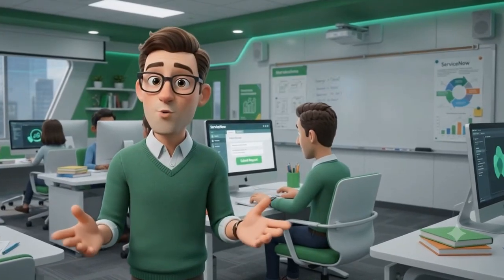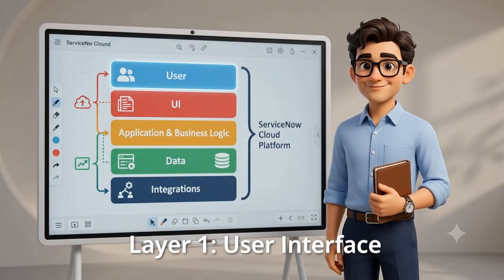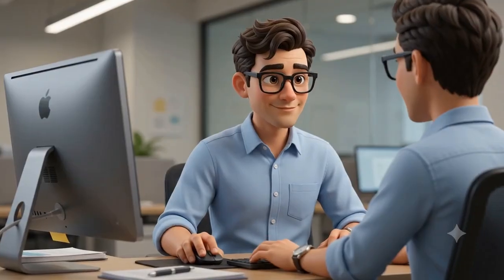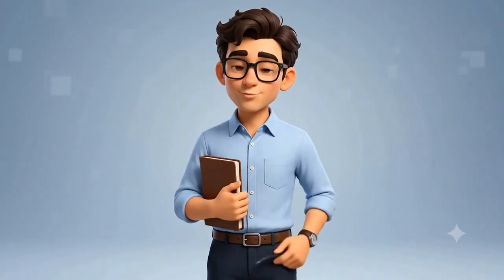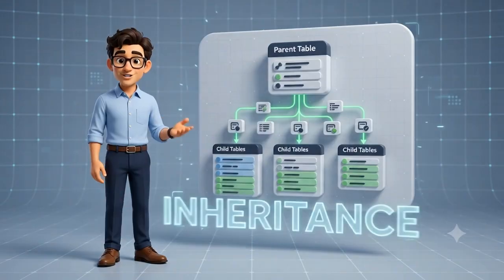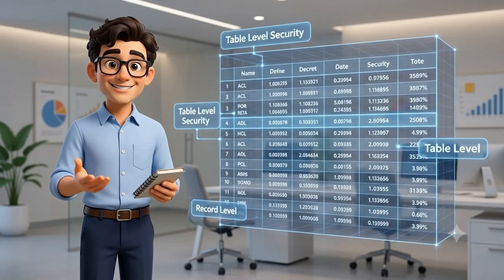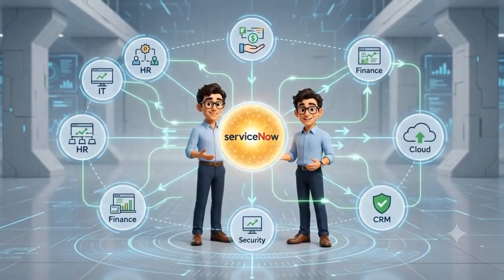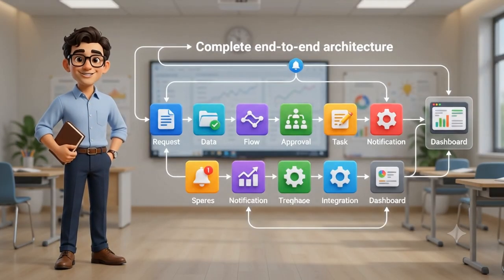ServiceNow Platform Architecture Explained | Complete Beginner to Advanced Guide (2026)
Welcome to Video 2 of Glide with ServiceNow! 🚀

In this video, we're going behind the scenes of ServiceNow to understand how the platform works — starting from the basics and gradually moving toward advanced architecture concepts.

Whether you're a ServiceNow beginner, Administrator, Developer, Consultant, or someone preparing for a ServiceNow career, this video will help you build a strong understanding of the platform architecture.

✅ What is ServiceNow Platform Architecture?
✅ ServiceNow Instances — Development, Test & Production
✅ User Interface Layer
✅ Application & Business Logic Layer
✅ Client Scripts & UI Policies
✅ Business Rules & Script Includes
✅ Flow Designer & Automation
✅ ServiceNow Data Layer
✅ Tables, Records & Fields
✅ Table Extension & Task Architecture
✅ ServiceNow Security & ACLs
✅ Roles & Access Control
✅ Integration Architecture
✅ REST APIs & SOAP
✅ IntegrationHub & Webhooks
✅ MID Server
✅ Synchronous vs Asynchronous Processing
✅ Complete ServiceNow Request Flow
✅ Enterprise Architecture Best Practices
✅ Security, Scalability, Performance & Upgradeability

By the end of this video, you'll have a clear picture of how a simple user request travels through different layers of the ServiceNow platform and becomes an automated business process.

* ServiceNow Beginners
* ServiceNow Developers
* ServiceNow Administrators
* IT Professionals
* Students & Freshers
* ServiceNow Interview Preparation
* Anyone interested in learning ServiceNow

📌 Next Video:
Tables, Records, Fields & ServiceNow Data Model

Learn. Build. Automate. Excel. 🚀